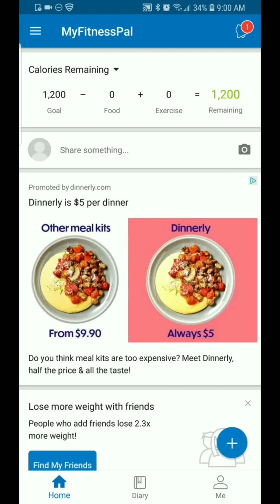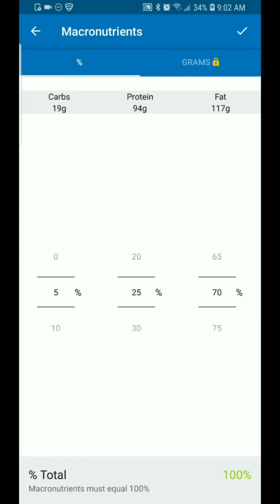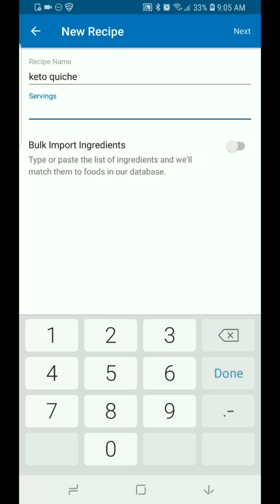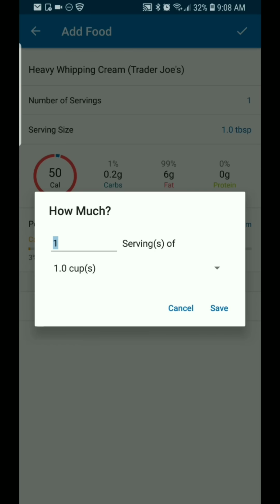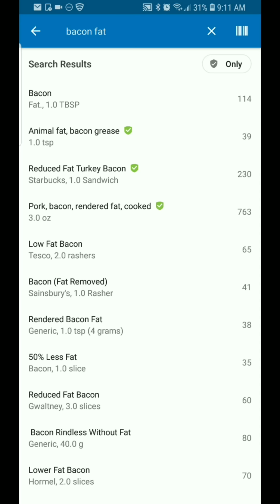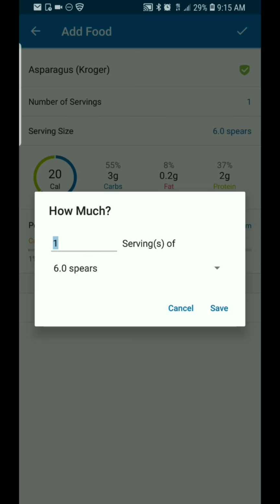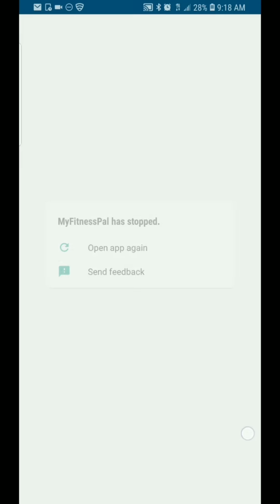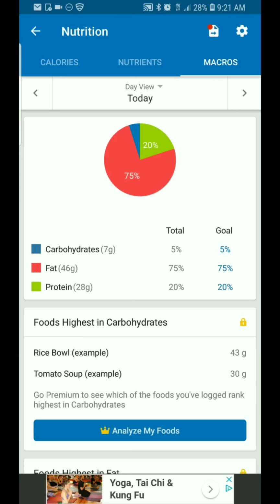Macros Decoded🤓: Logging Macros From a "from-scratch" Recipe Using MFP!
Hey ya'll! Here I show you how to take a recipe from scratch and calculate the macros for it using My Fitness Pal.

Soundcloud: Listen to Relocating by Jermyn Chip Whitehurst np on SoundCloud